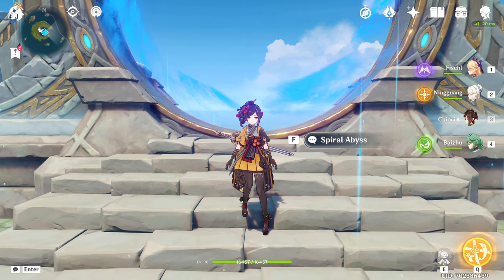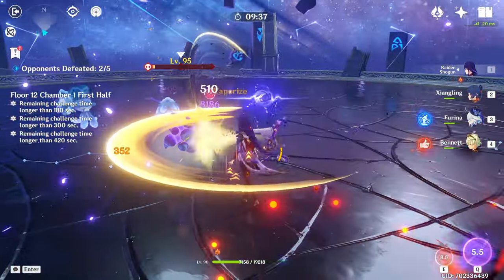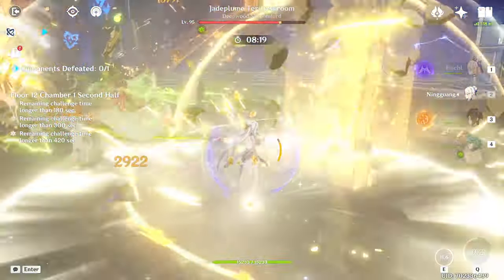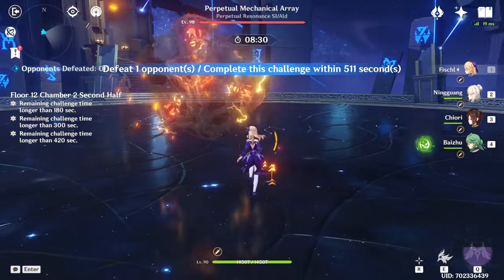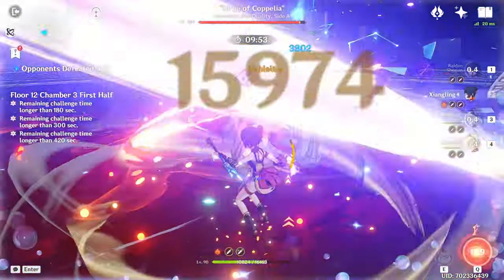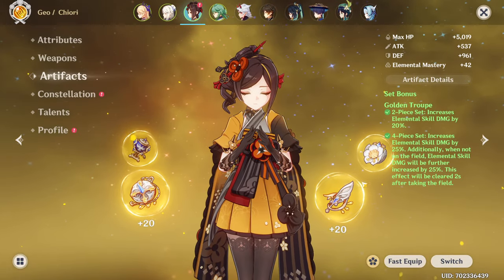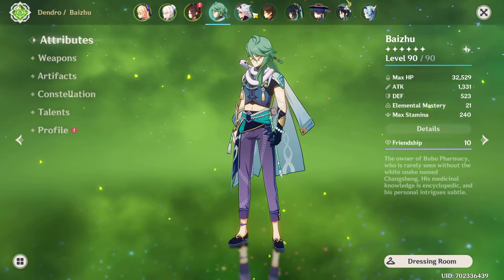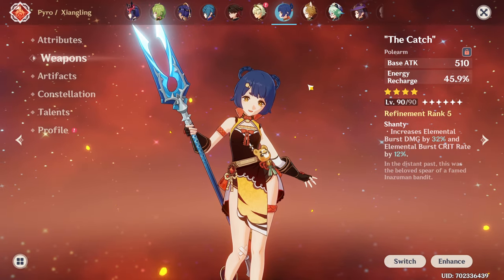F2P C0 Chiori - Abyss 12 | Builds at the end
F2P Account - Abyss 12, 9 Stars. Chiori sub dps gameplay showcase in Abyss. Teams:
A - Raiden National Team - C2 Raiden, C6 Xiangling, C1 Furina, C5 Bennett.
B - Quick swap team - C0 Chiori, C6 Ningguang, C3 Fischl and C0 Baizhu.

If you enjoyed watching, consider giving me a sub and/or like!

Video Content
00:00 Intro
01:20 Chamber 1 Team A
02:54 Chamber 1 Team B (Chiori)
04:04 Chamber 2 Team A
05:43 Chamber 2 Team B (Chiori)
07:09 Chamber 3 Team A
08:02 Chamber 3 Team B (Chiori)
09:50 Builds